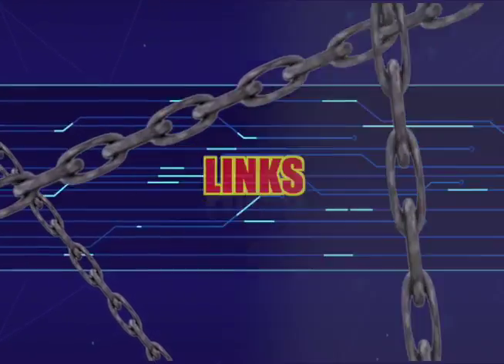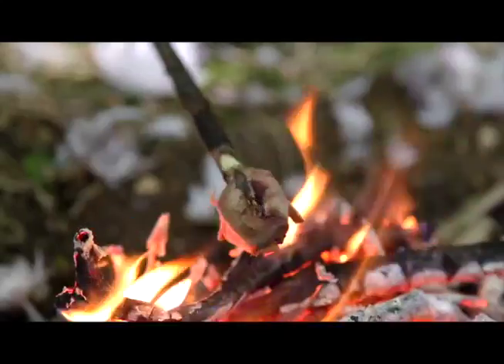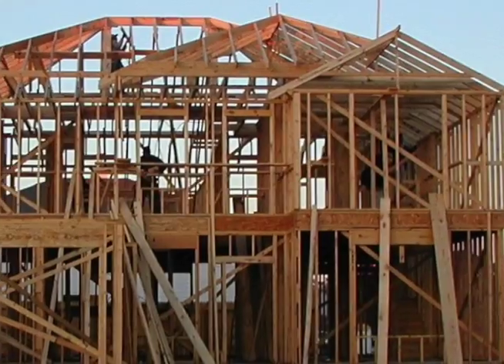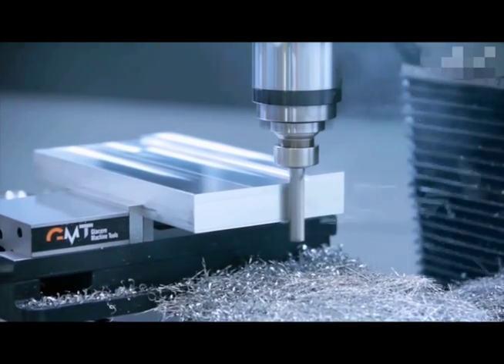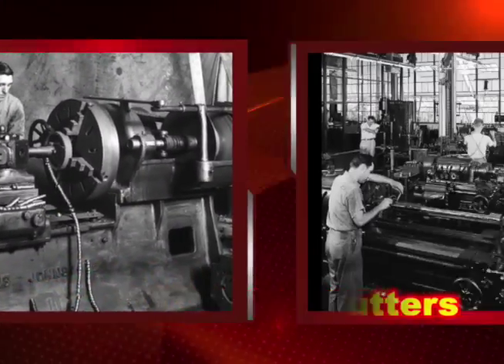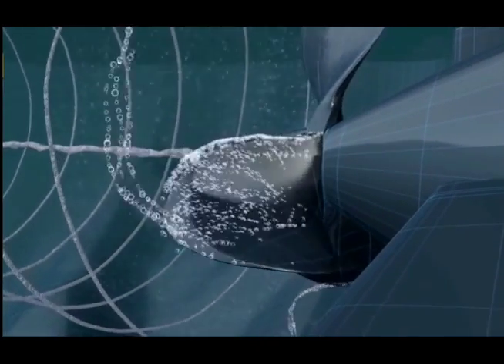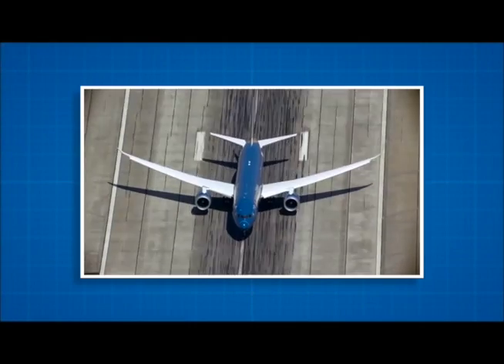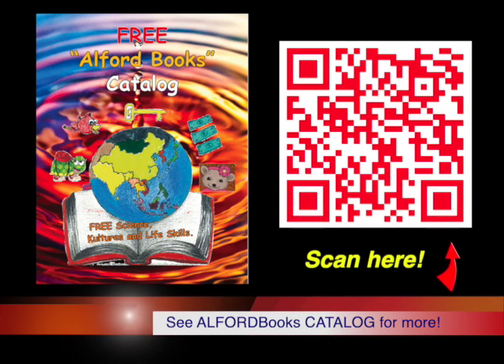3) TECH LINKS Cutting Wedges - Axes to Airplanes FreEnglish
i-1) Welcome to Tech Links - Cutting Wedges
i-2) Our ancestors survive because of cutting wedges-shaped tools.
i-3) Indeed, Each step in human progress - from caves to computers- is enabled by
inventing better tools!
i-4) With science, people progress from stone to bronze and then iron tools.
i-5) When we see everyday objects, may we wonder at the tools used to make them.
i-6) Simple wedges connect through time to our complex technologies today.
i-7) Let’s start Our true story with “V” shaped rocks.

C-1) To Close, Ancient people use sharp rock wedges for axes and arrows.
C-2) Next, sharp metal tools cut wood for our homes, carts and ships.
C-3) Later, stronger tools shape metal parts too.
C-4) These are examples of wedges that are around me.
C-5) Today, computers control machines with wedge tools that make many of my high
tech objects.
C-6 ) Wedge shaped tools make many airplane parts too. Jet planes are even wedge
shaped.
C-7) When we know about wedges, we better understand the science inside the
Cutting Edge Tech of our world today!